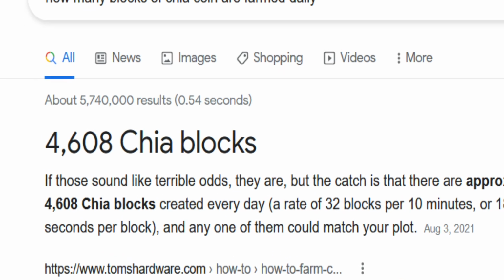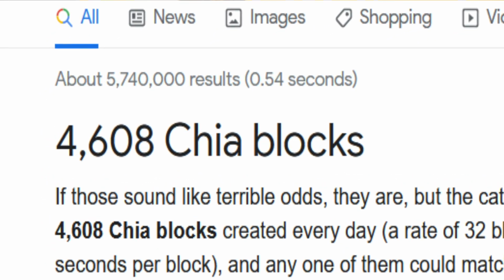How Much $ My 48TB Chia Farm Generates | Is It Worth It??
In today's video I am talking you through the startup of my 48tb chia farm I started about a month and a half ago. Along with that I give my opinion on whether or not it is worth it to farm chia coin and my thoughts on the future of chia.